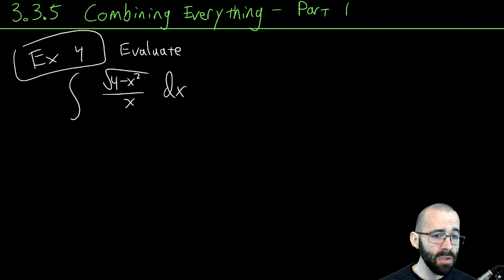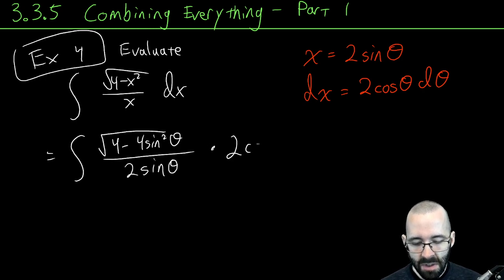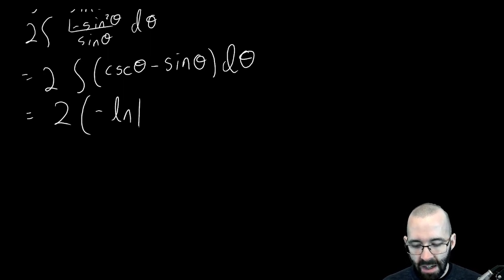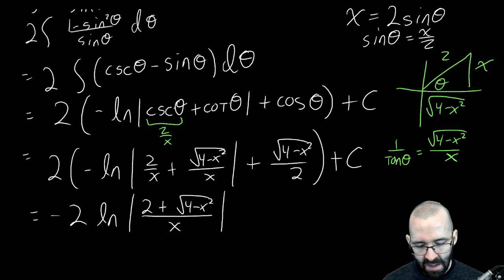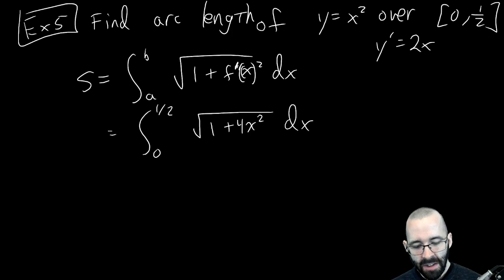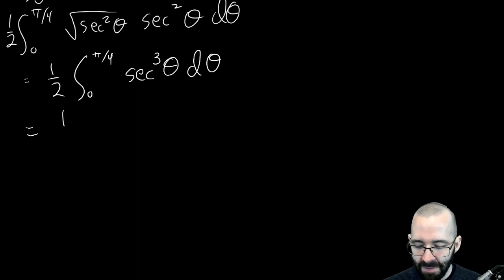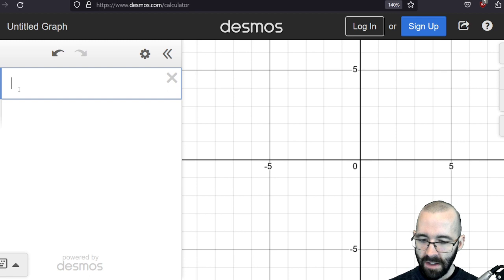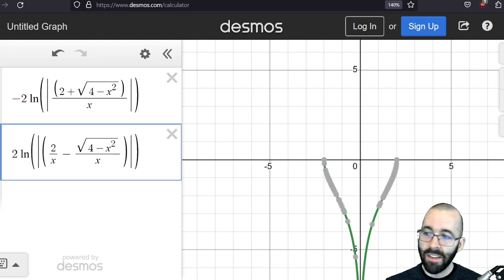3 3 5 Combining Everything Part 1